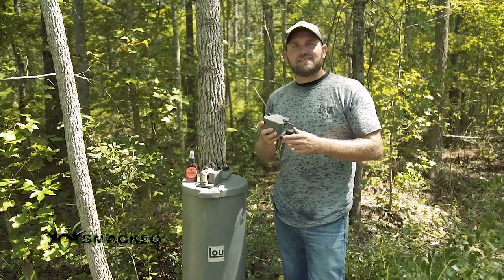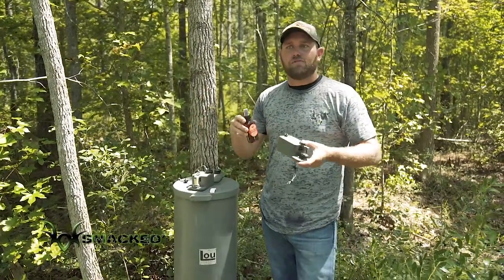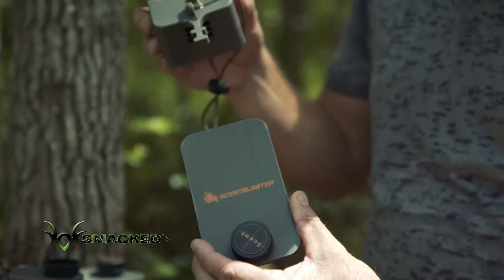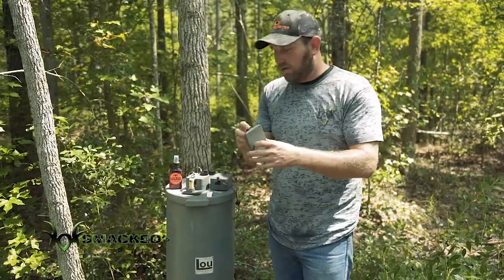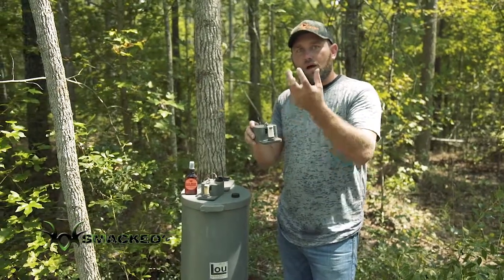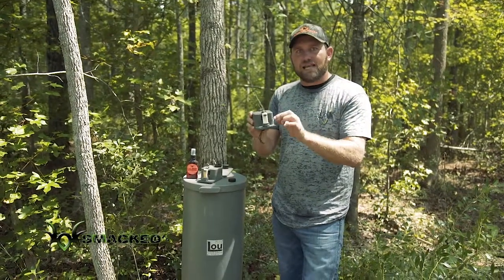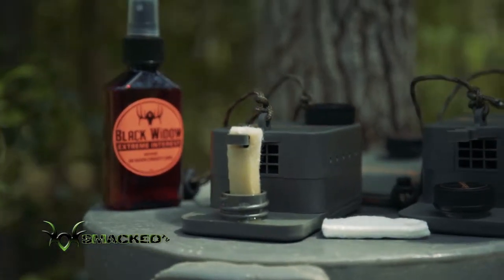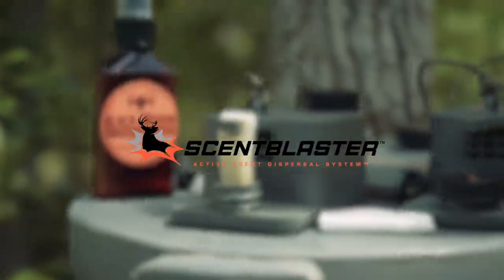ScentBlaster Explained by Kyle Lott of Smacked TV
ScentBlaster, the World's best wicking system is explained by Kyle Lott, President and Host of Smacked TV. Still using a traditional wick that dress out after on a couple hours? Switch to ScentBlaster and attract more game to the Kill Zone!